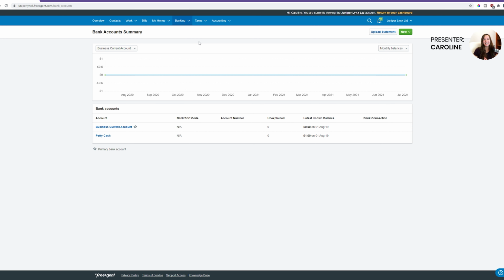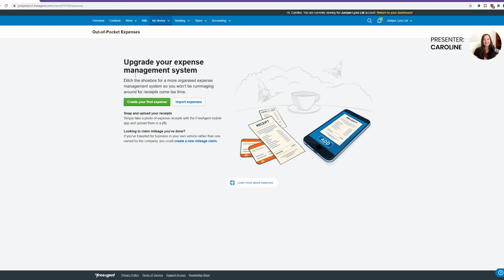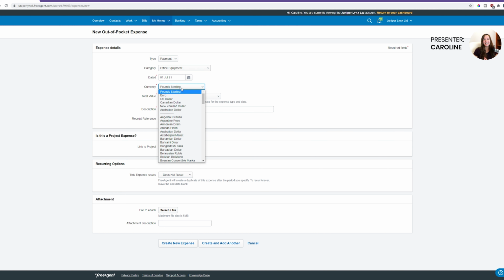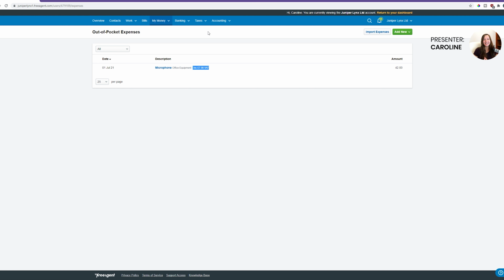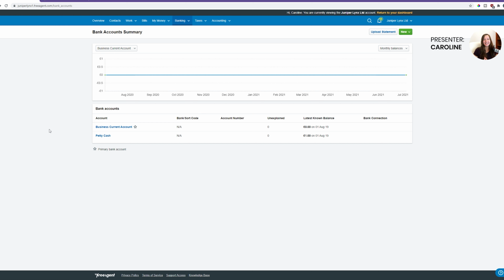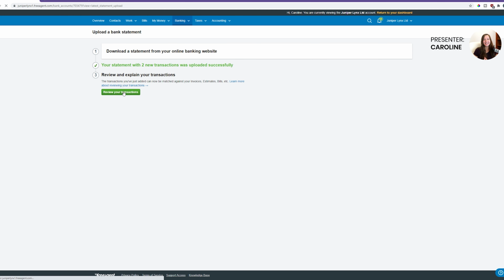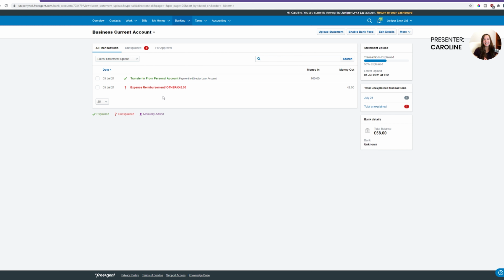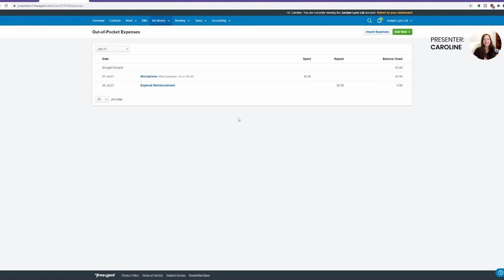FreeAgent - How to Pay Expenses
In this video we'll look at FreeAgent and How to Pay Expenses. Before you can pay yourself for expenses, you'd first need to add an expense claim onto FreeAgent software.

--Timestamps--
00:00 - Intro
00:19 - Out-of-pocket expenses vs regular expenses paid from the business bank account
01:42 - How to add an expense to FreeAgent
06:40 - How to pay expenses and reconcile the bank transaction in the software
11:32 - Summary on FreeAgent & how to pay expenses